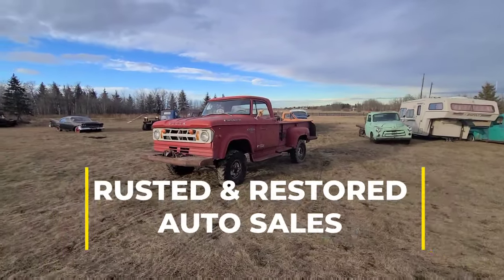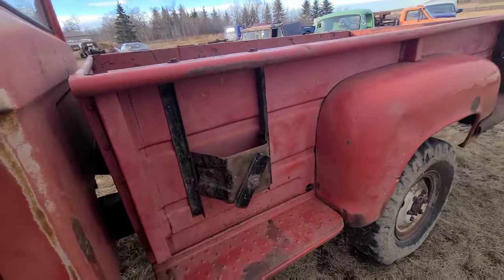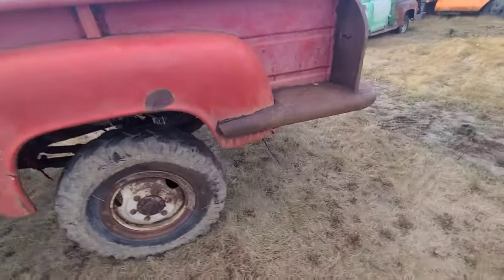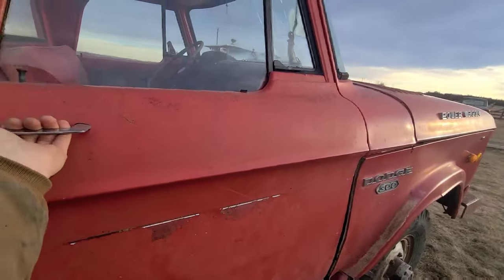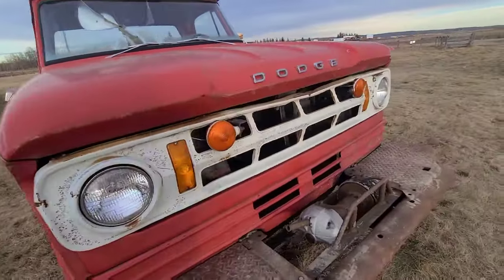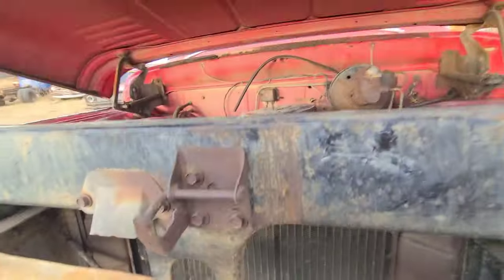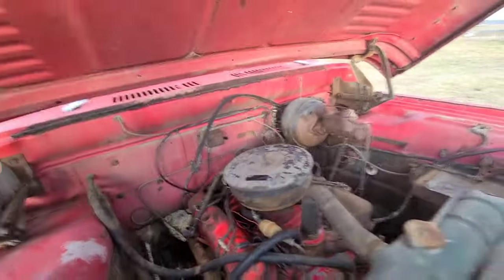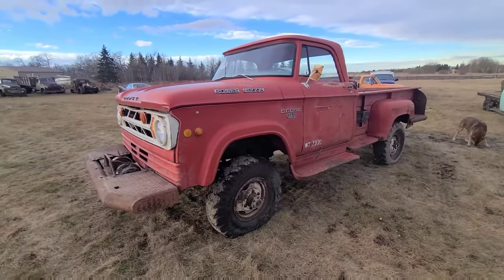Exploring a Classic: 1968 Dodge Power Wagon 4x4 Walkaround | Project Truck in Red Deer, Alberta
Embark on a journey with us as we delve into the rugged beauty of a 1968 Dodge Power Wagon 4x4, featuring a 318V8 (currently not running). Located in Red Deer, Alberta, this classic truck holds the promise of a captivating restoration project.